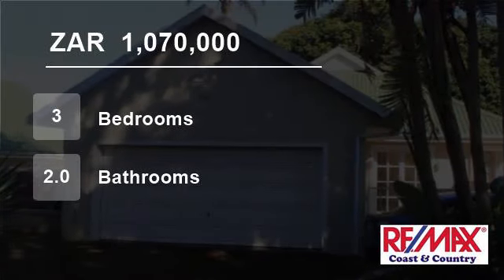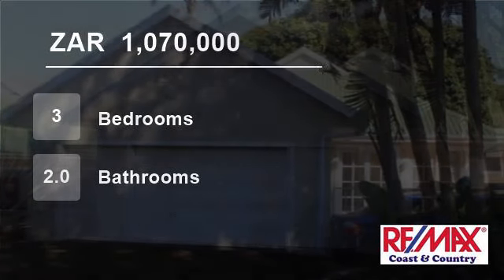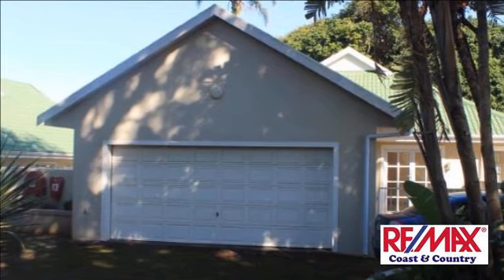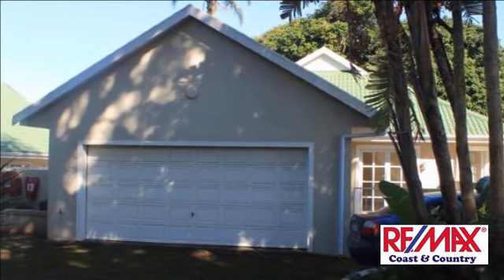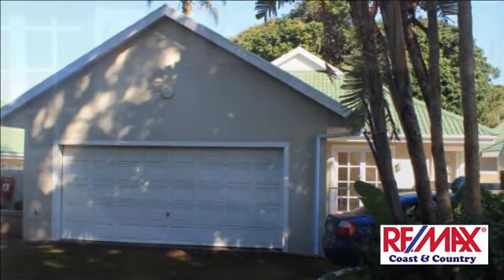3 Bedroom Townhouse For Sale in Ramsgate, KwaZulu Natal, South Africa for ZAR 1,070,000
MODERN TOWNHOUSE IN SECURE COMPLEX

3 Bedroom, 2 bathroom modern townhouse situated in Ramsgate.  The townhouse is large and spacious with modern finishes.  The kitchen has granite tops with open plan dining room / lounge.  The main bedroom is sunny and offers lots of cupboard space for his and hers, bathroom en-suite.

The...